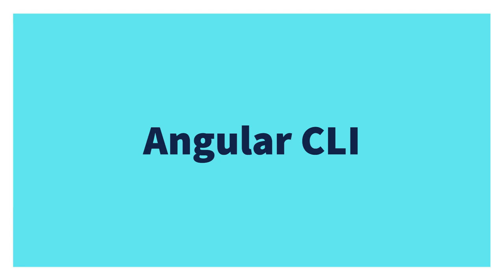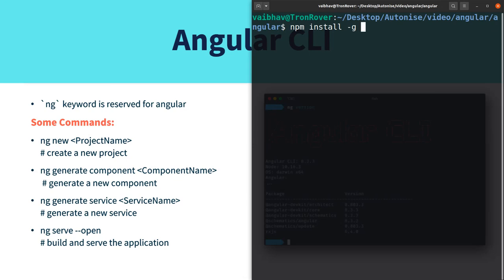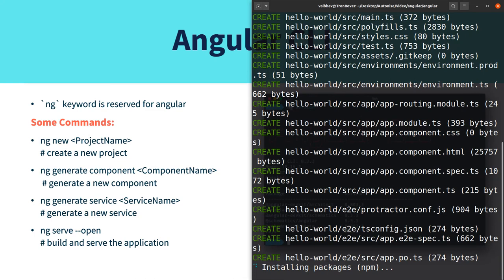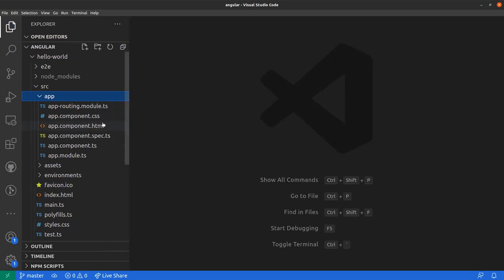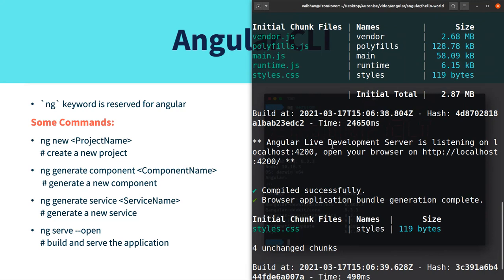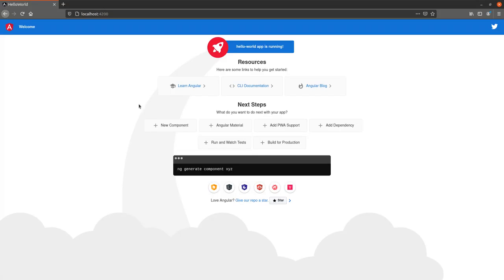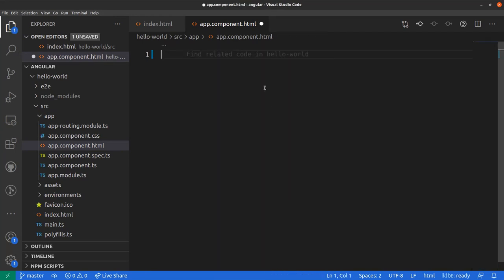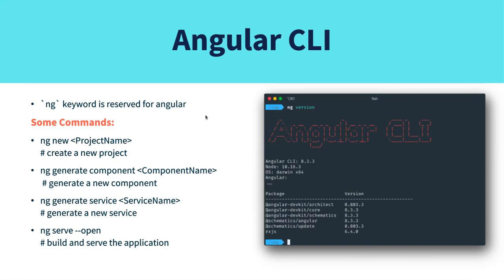Introduction to Angular CLI